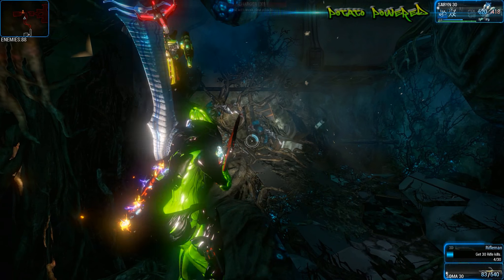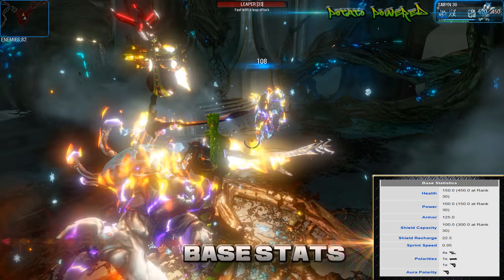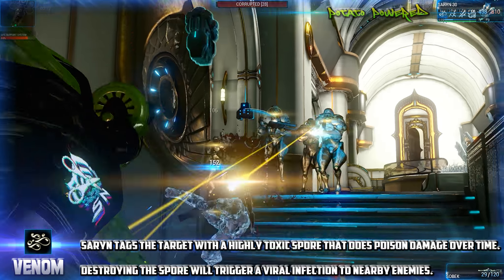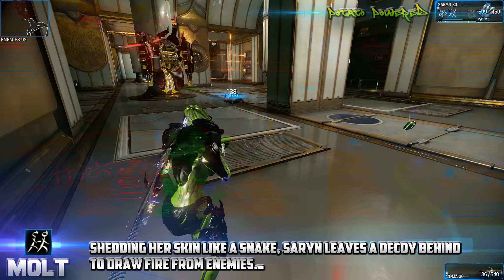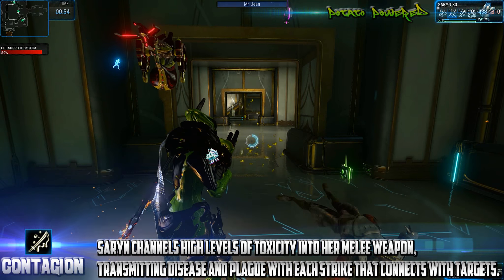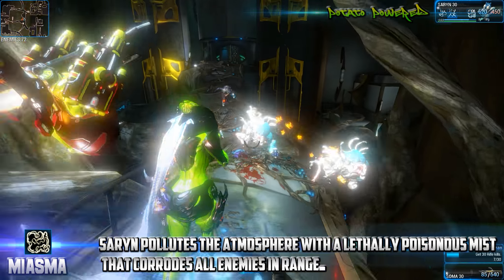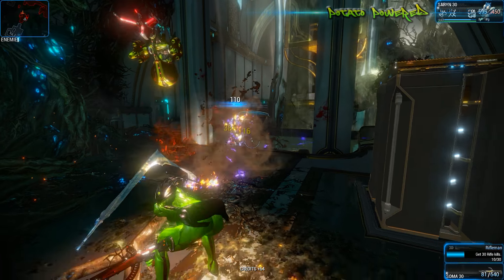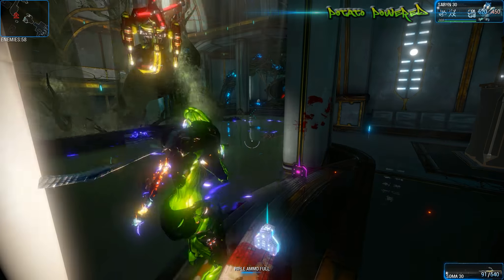Warframe Saryn (Melts Faces)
Let me know what you guys think of Saryn and her big ghetto booty!

SARYN's venomous attacks are horrifyingly effective against organic and synthetic enemies, and her ability to "shed" her skin makes her very elusive.